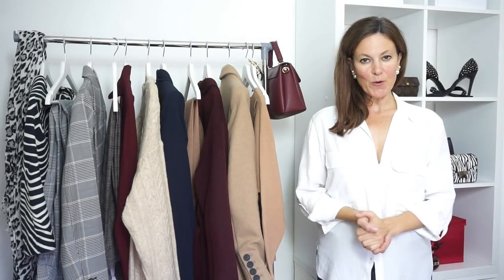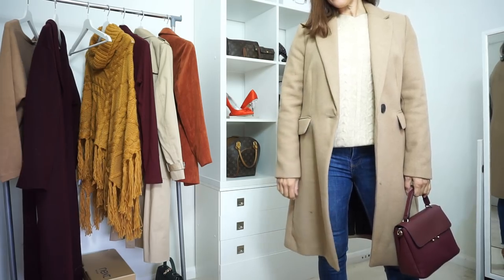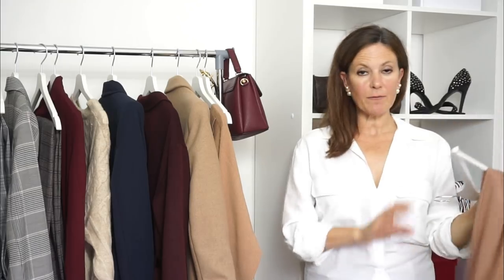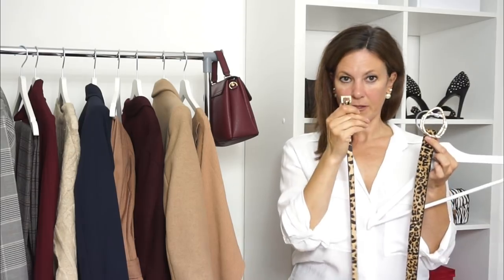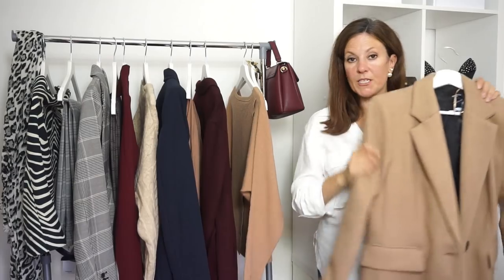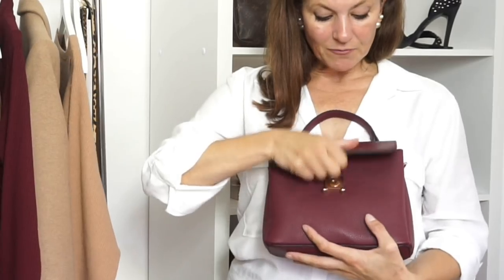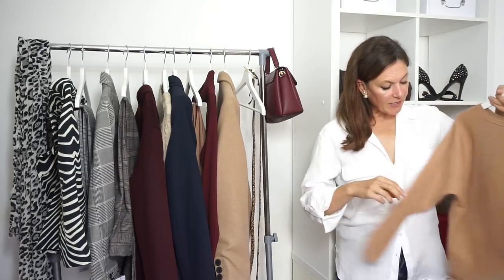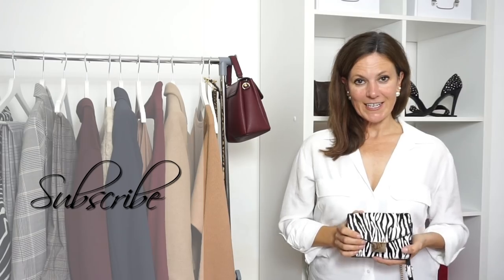Mango Try on for Autumn | Fashion over 40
A try on video featuring all the latest fashion finds from Mango.

PRODUCT DETAILS
Uk Animal print belt (wide)
USA Animal print belt (wide)

About this video:
Gemma shows you an Autumn Mango Haul and Try On for ladies over 40